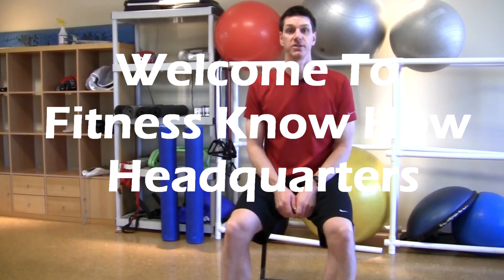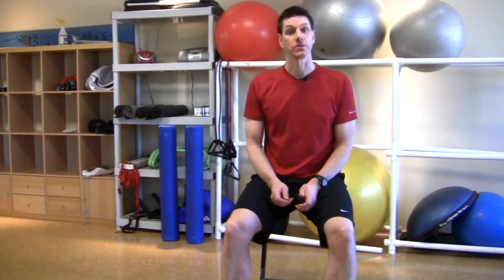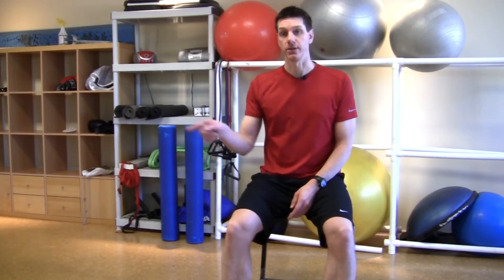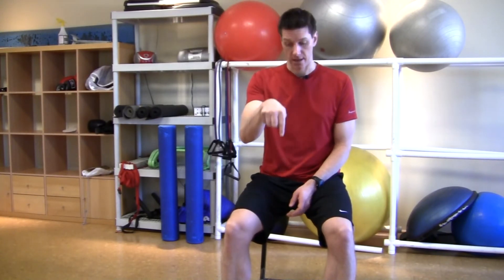Wecome To Fitness Know How Headquarters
Learn about the new programs at Fitness Know How Headquarters. We are launching two programs this month. 1, The Extreme Make Over STAX Nutrition Weight Loss and Body Transformation Challenge. And, 2, The Fitness Know How Heardquarters Workout Of The Month